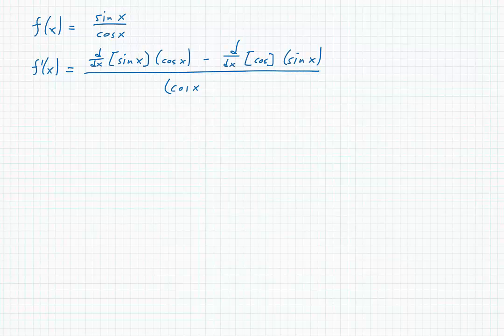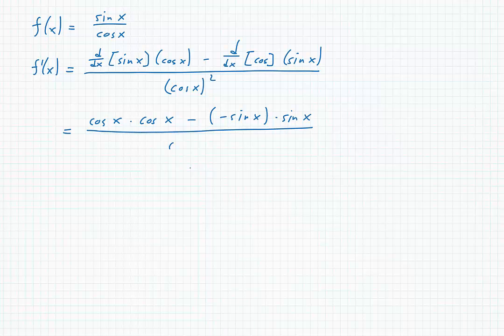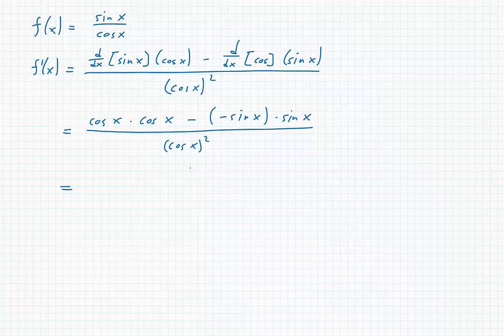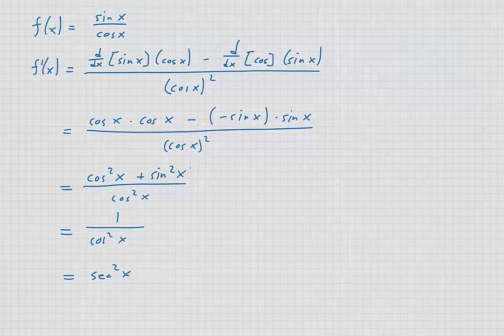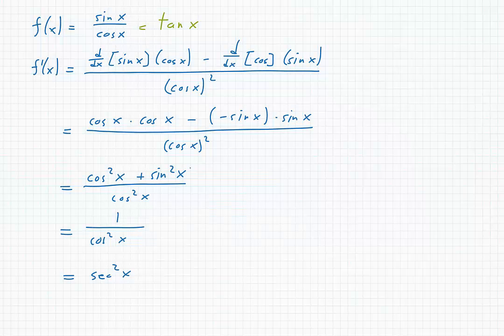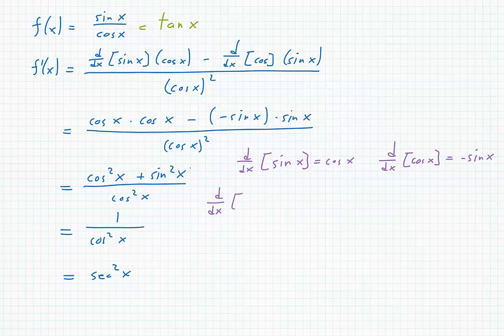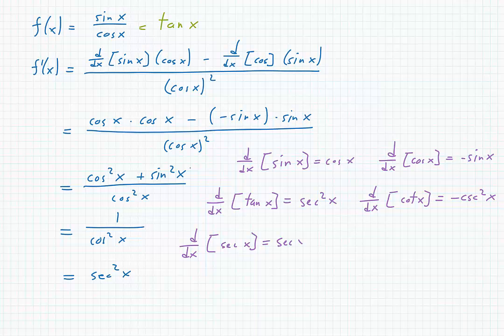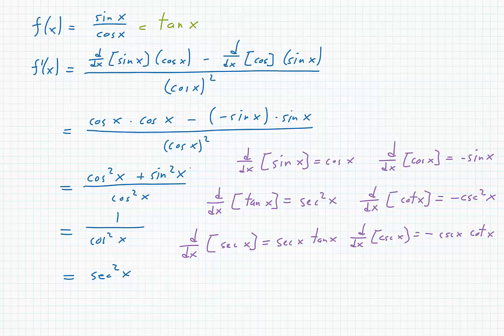Quotient Rules Examples 3